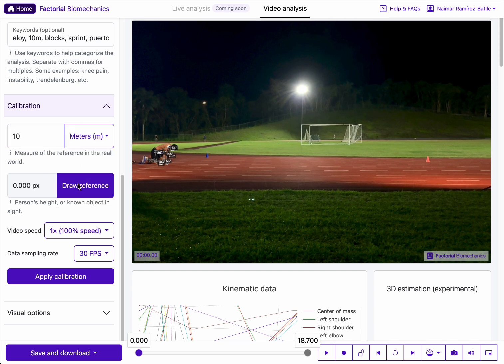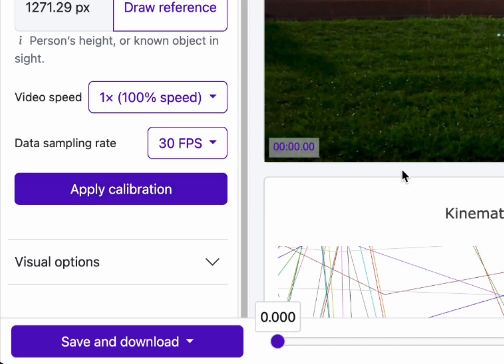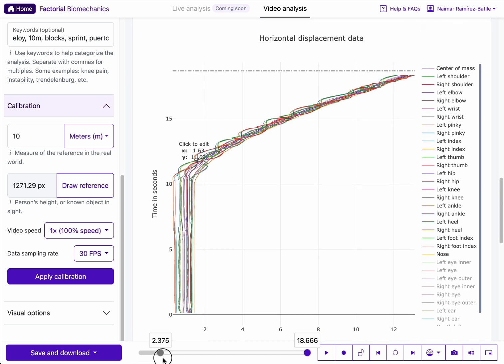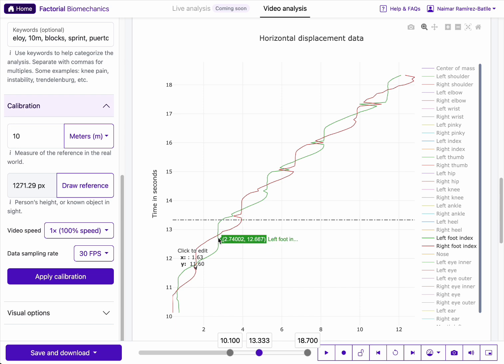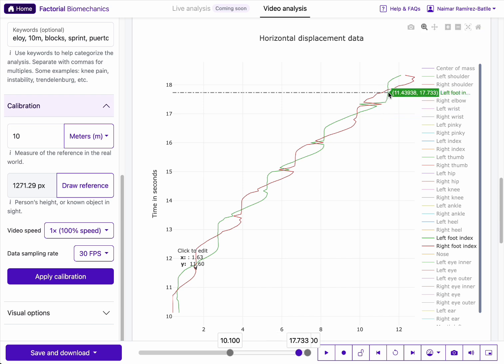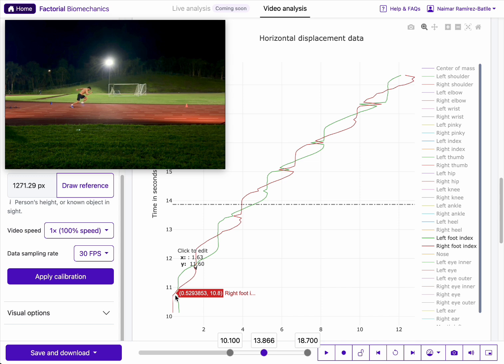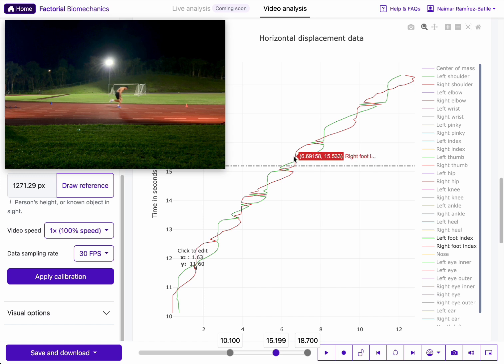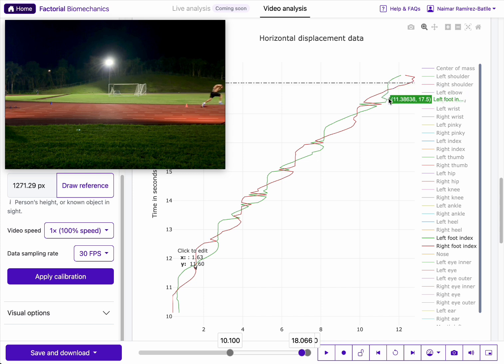Calibrating and Measuring Horizontal Displacement for Sprinting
Learn how to calibrate distance of smartphone footage in Factorial Biomechanics. Take note of perspective when visual marks are behind the athlete, and adjust for more accurate data. Compare strides in athletes before, during, and after training to evaluate improvement and fatigue.

Transcript:
We're gonna start by calibrating the distance.
So here we know that Eloy is about to run 10 m from the start line to this cone right here.
When looking at track athletes especially, the cone is gonna be out of the way, so it's gonna be behind.
We want to pay close attention to the perspective. So this cone right here doesn't mean that the distance is here, it means that the distance is way over here.
So when we enter the reference length, we have 10 (meters) click on “draw reference” and then we're gonna go from the start of the line to the end of the 10 m adjusted by perspective.
So see how the cone is at the start of that line right about there?
When we adjust it for the path of the runners actually going to, well this is gonna be the ten meters. And therewe go, we’ve got 1271 pixels.
Click on apply calibration and now all of our graphs are in meters.
When we press play —and the video stops, the data is automatically loaded into the graphs and for example, if we trim to a little bit after 10 seconds which is when he actually starts running, and then I'm gonna double click the left foot index and right foot index.
So this note right here is the first touchdown.
In the horizontal displacement graph you can measure the distance of each step, now that it’s calibrated.
Here we have that it goes from 1.63m to 3.93m so it's 2m30 for that right foot stride.
If we go from this vertical line, which is when the foot is in the same position, let’s look at the left foot now: it's going from 2.73m two 5.23m, from 5.23m to 8.13m, from 8.13m to 11.4m.
Remember that we calibrated to 10m, but that takes into account the entirety of the frame, so you're not, unless the runner is starting at zero, you're not gonna get an exact 10 m, it's gonna be a little bit more and then you have to do basic math to get the actual numbers. But each one of these, let me turn on the picture, this is when he's leaving the blocks, first step, first touchdown after the blocks, left foot touchdown after the blocks, this is the toe-off, here is the touchdown for the right foot, here is a toe-off for the right foot, here is a touchdown for the left foot, toe-off for left foot, touchdown right foot, toe-off for right foot, touchdown for left foot, toe-off for left foot, touchdown for right foot, toe-off for right foot, touchdown left foot, toe-off for left foot.
So all of these vertical lines where the feet cross each other it's gonna be the stance. These are gonna be the foot contacts.

Use this data to better understand your runner’s stride.